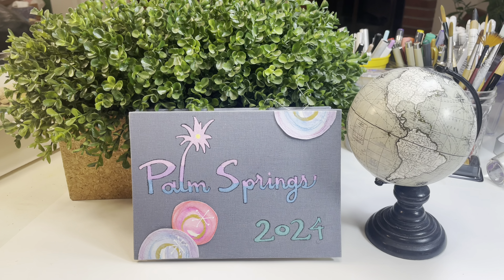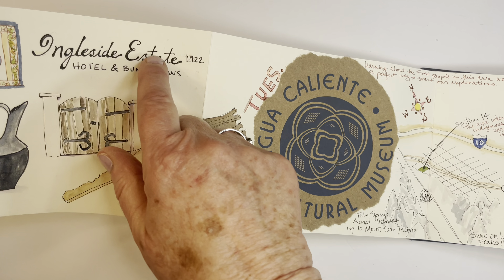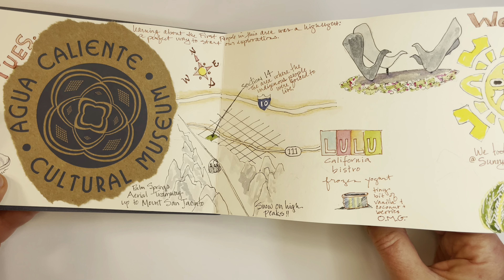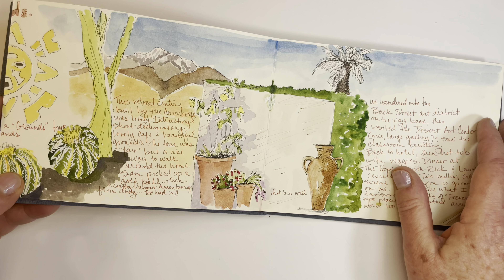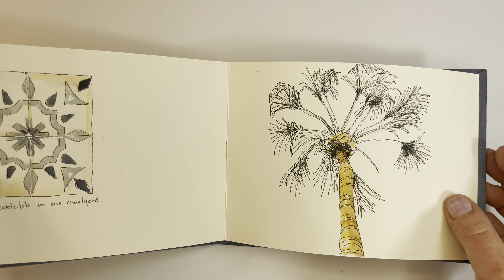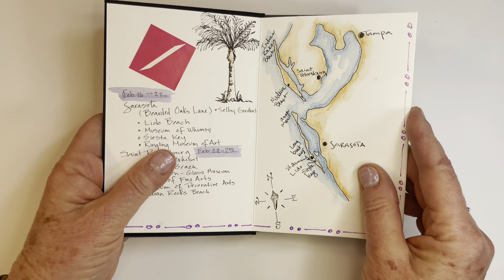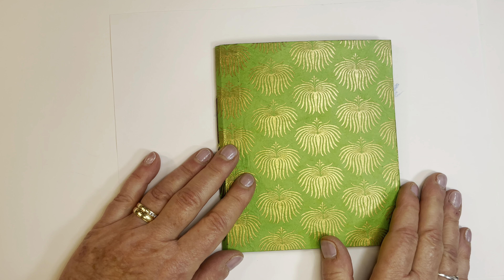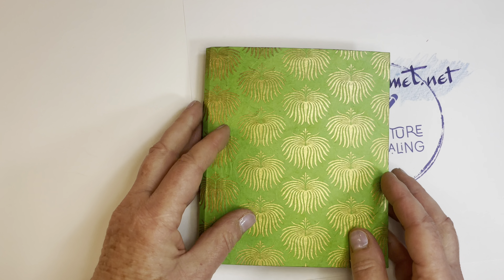Travel Journal Flip Thru (Palm Springs, CA)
Take a peak into my recently completed travel journal where I captured my adventure in an accordion style book. I found this format to be perfect for a shorter trip, especially with the approach to let the images and collage "flow" over the sections rather than treating each section as a separate page. If you'd like to make your own journal, check out the information about an unlisted video tutorial (video page). I am not sure who makes the accordion book I used (I found it in my studio - I have had it for a few years), sorry! Other materials: Posca pens on the cover, watercolor and pen illustrations and text.